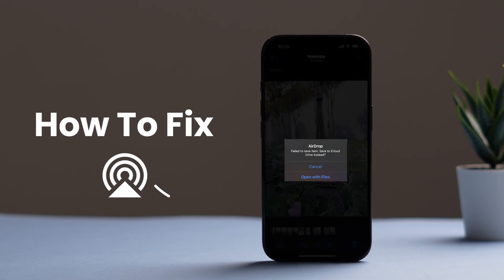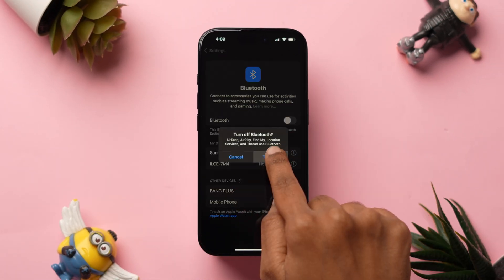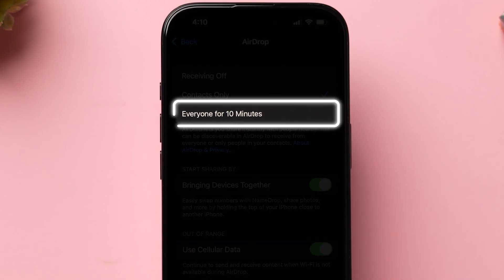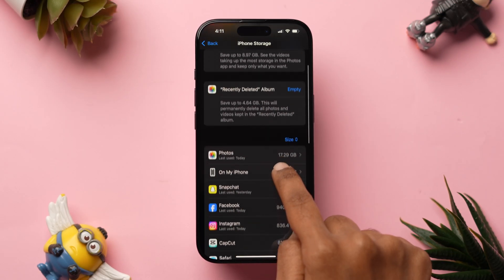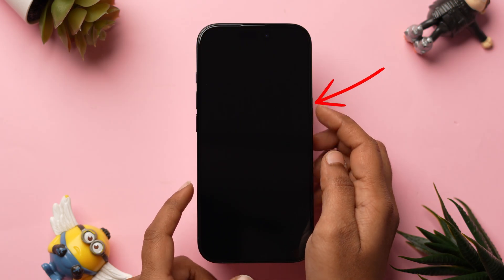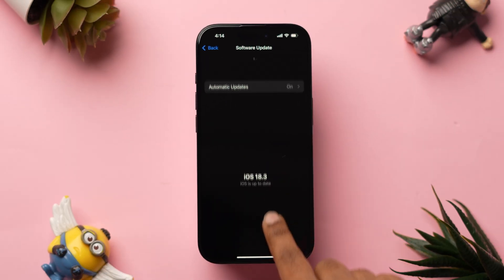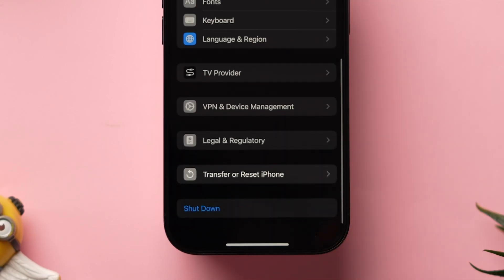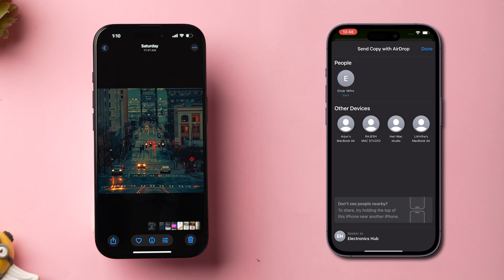How To Fix Airdrop Failed To Save Item, Save To iCloud Instead on iPhone?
Are you tired of dealing with Airdrop failures on your iPhone? Do you want to know the secret to saving your files to iCloud instead? In this video, we'll dive into the common reasons why Airdrop fails on iPhone and provide you with a step-by-step guide on how to save your files to iCloud. From understanding the limitations of Airdrop to mastering the art of cloud storage, we've got you covered. Watch until the end to learn how to overcome Airdrop issues and start storing your files securely on iCloud today!